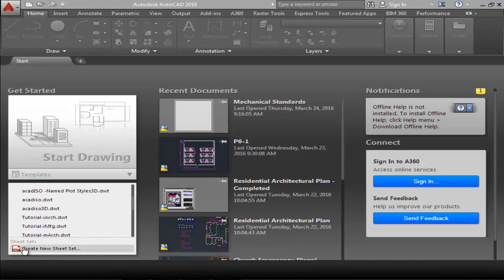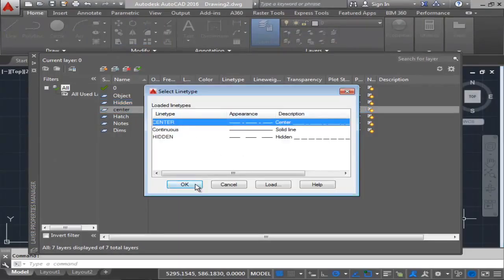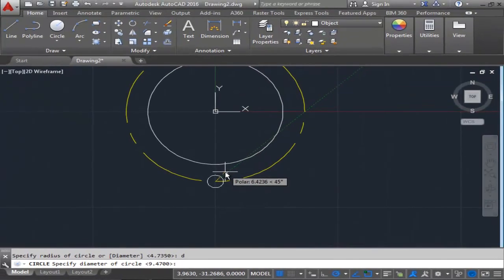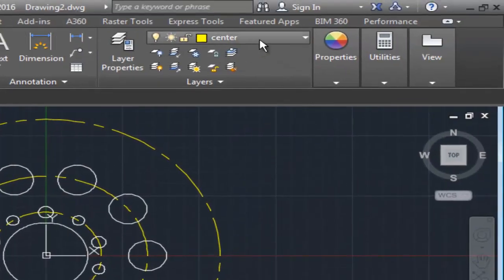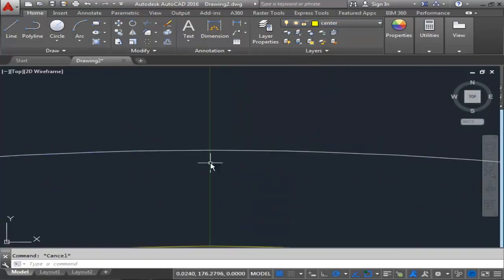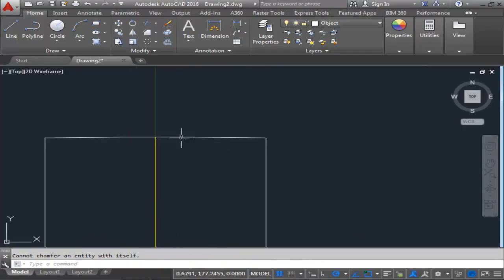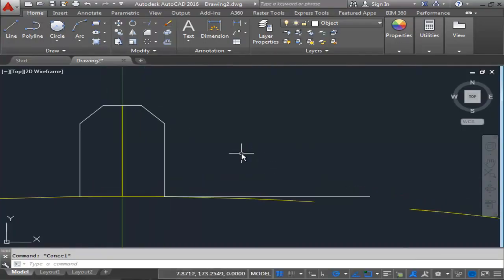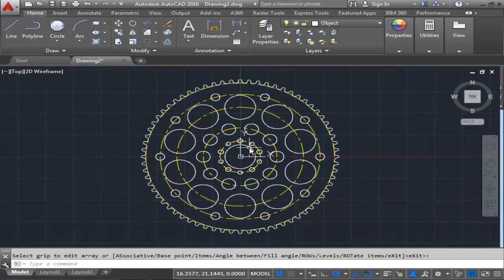Project 8-4 68 Tooth Rear Sprocket Metric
Module 2 Lab 2 (Week 3)

Draw the sprocket using appropriate layers and the ARRAY command with the Polar option to complete Project 8-4. Save the final drawing as Lab 2.2_Part 2_Project 8-4_Your Name.